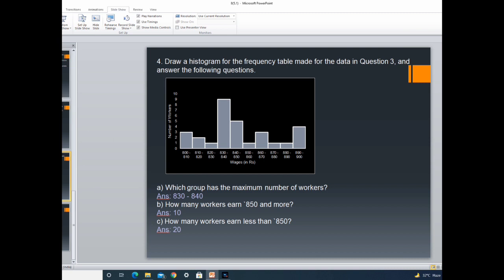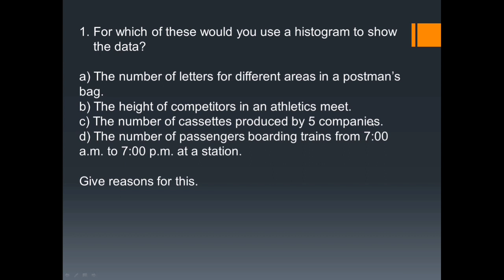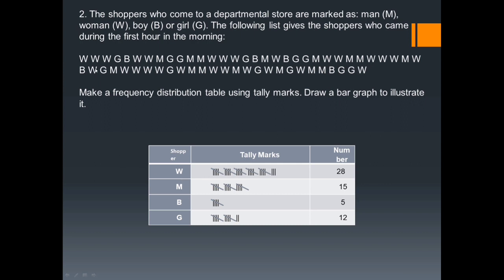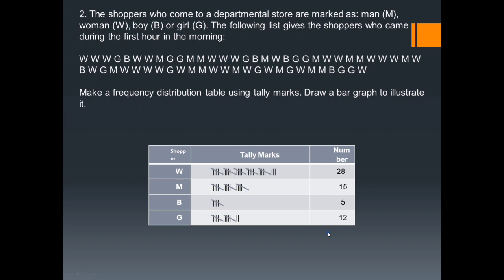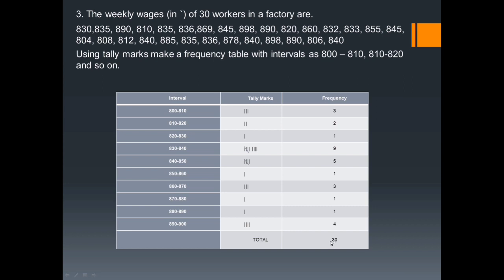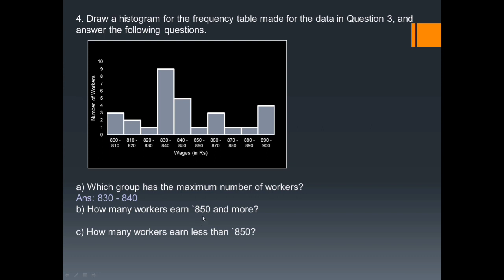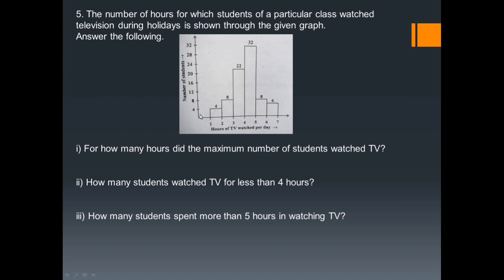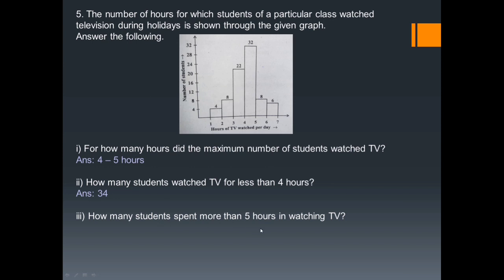Class 8 Maths, Statistics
Lecture on statistics for Class 8